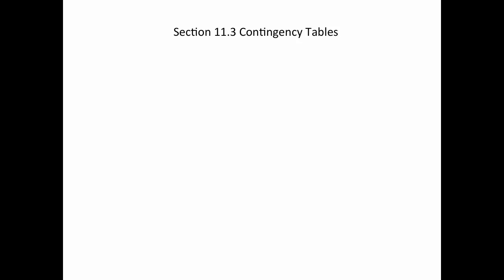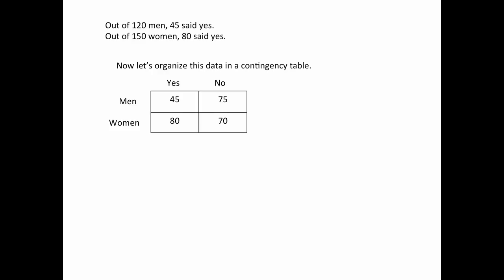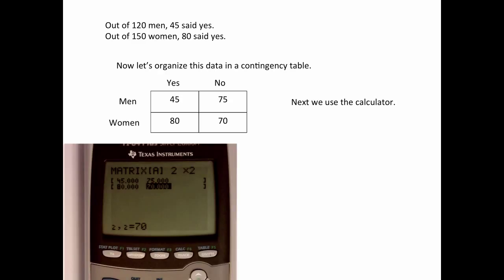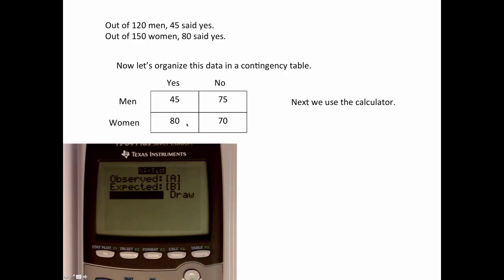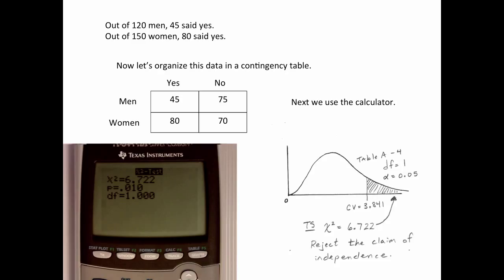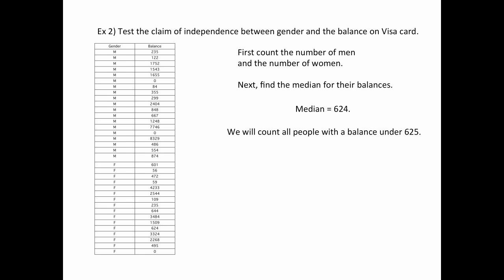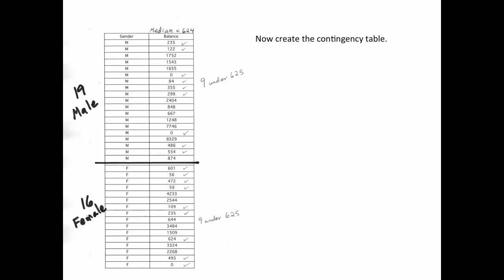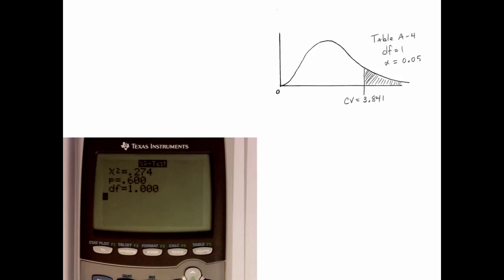Math13 Section 11.3 Notes